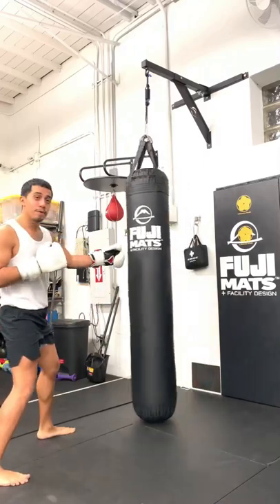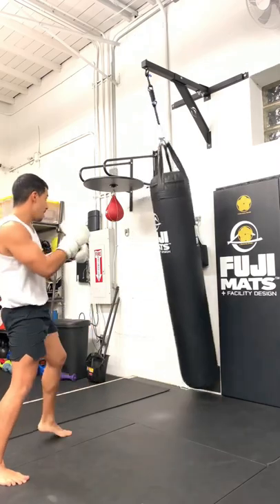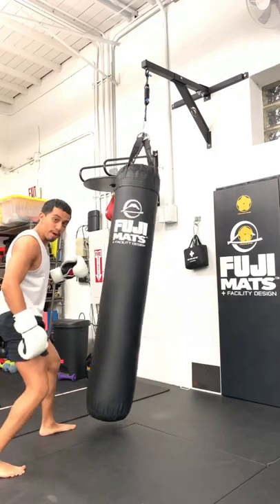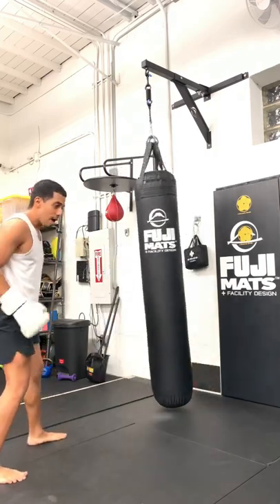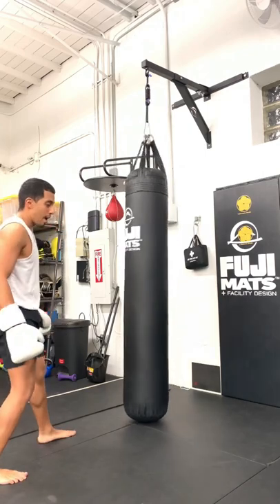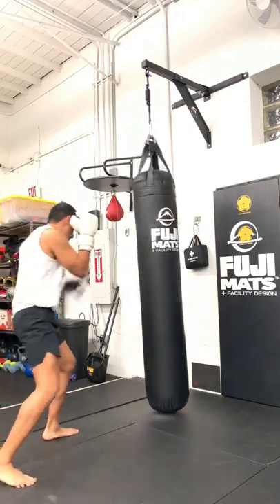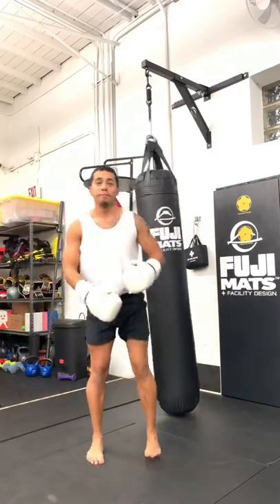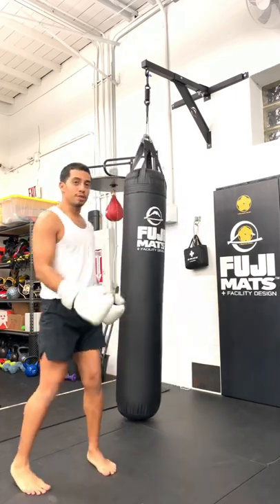3 Must Know Tips to Master The Roundhouse Kick On A Heavy Bag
In today’s video I’m sharing 3 must know tips you need to know to master the Muay Thai roundhouse kick.

1. Timing the heavy bag correctly so your kick lands connecting with the shin-top of the foot.

2. Bringing the kicking leg back to your fight stance returning to your guard is important for defense.

3. Balance is key for being able to attack and defend properly as well for efficiency. What was taught to me was to step and pivot as the kick is in motion. The standing leg and foot will be horizontal 1/4 turned and this allows you to return back to fight stance quicker too while being able to generate enough force.

Give these roundhouse kick tips a try.
Let me know what you think.
Keep Training 👍

CAMERA GEAR USED:

Rode Mic

Joby GoriilaPod Mobile Vlogging Kit

Phone Tripod